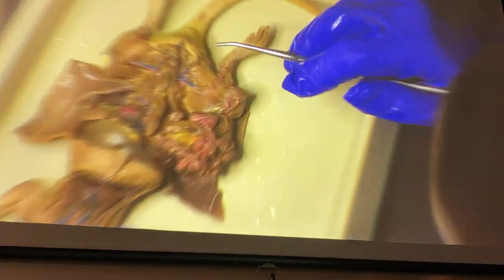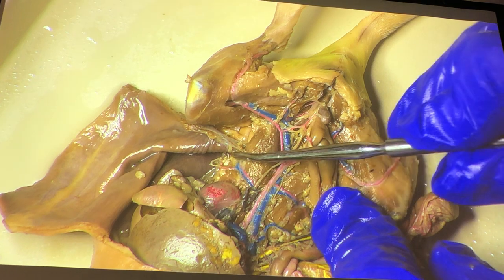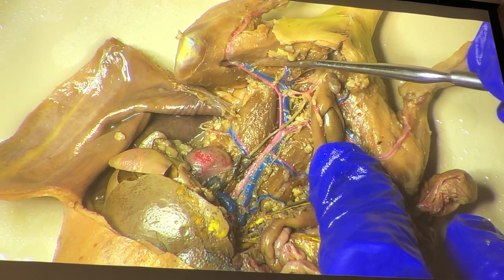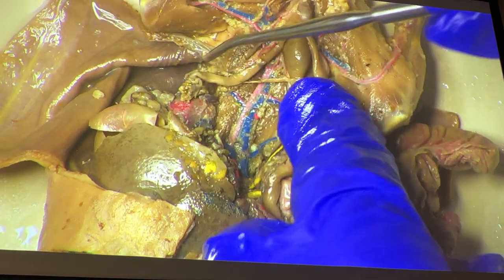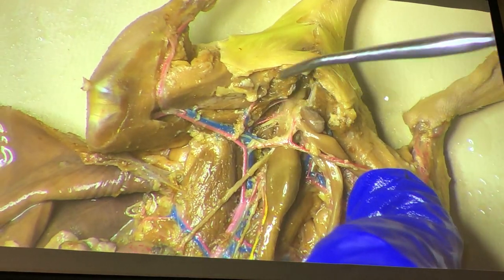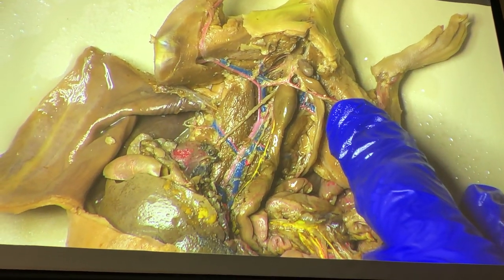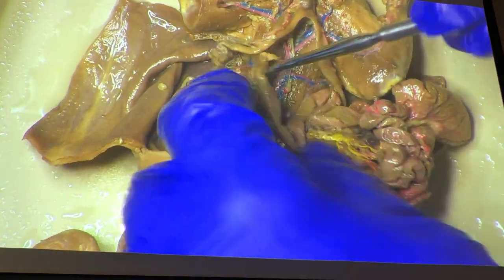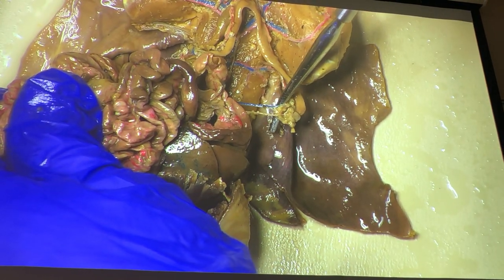Rat Female Reproductive System Overview Fall 2021